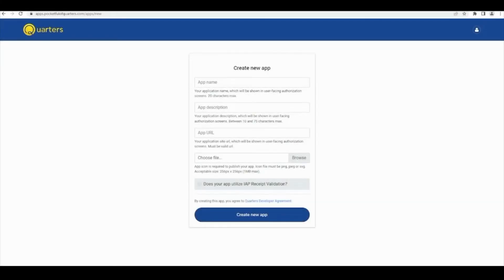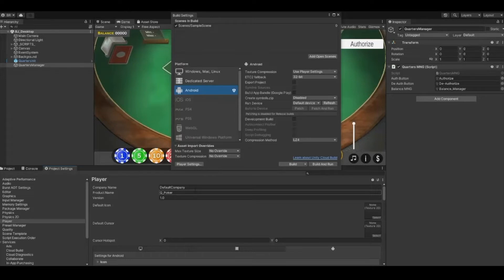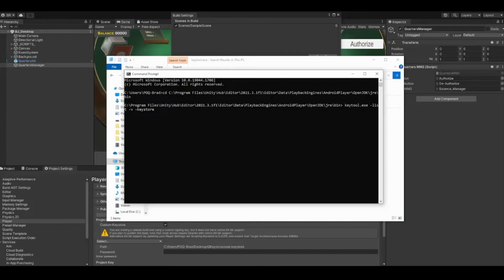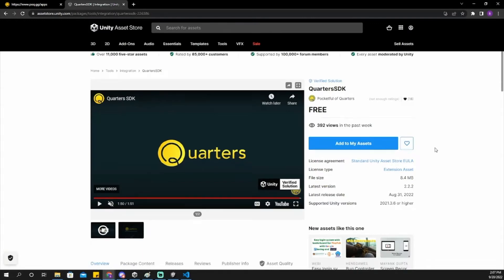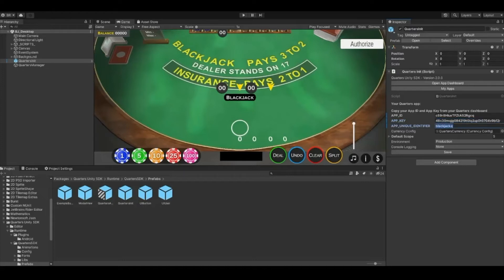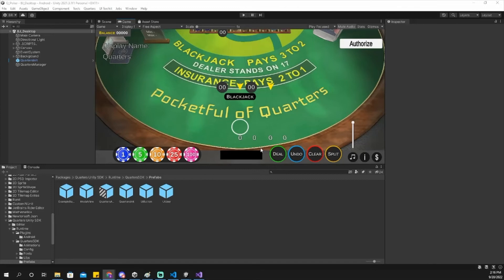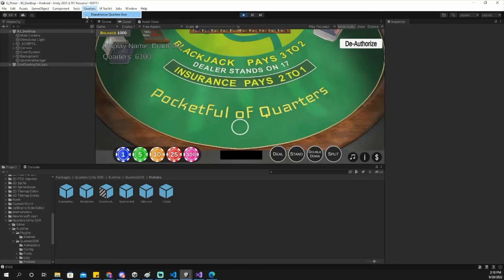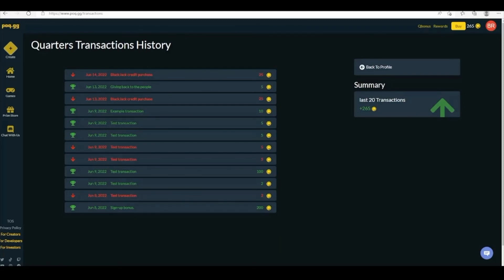Quarters SDK Walkthrough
This video is a walkthrough of the integration of the Quarters SDK